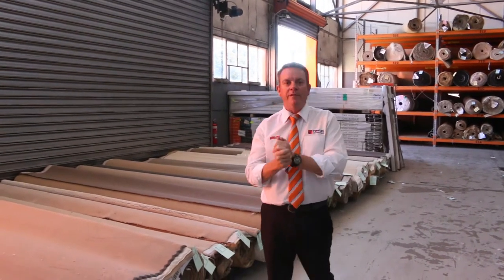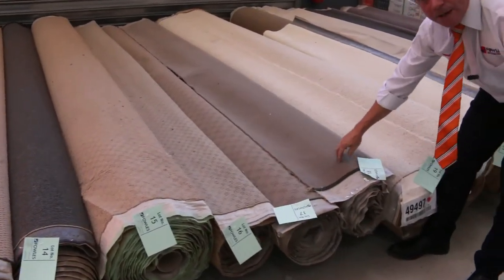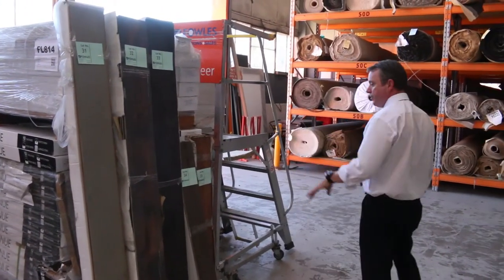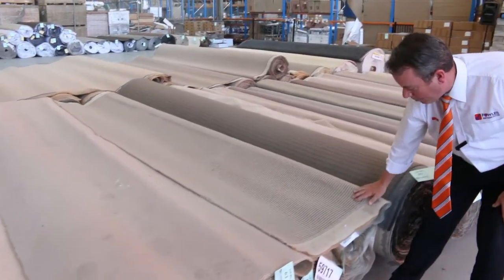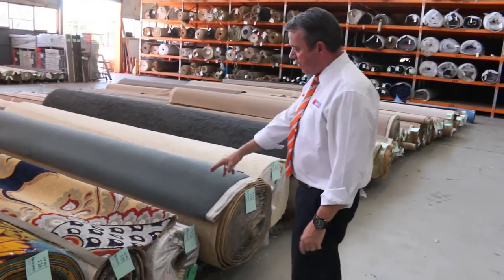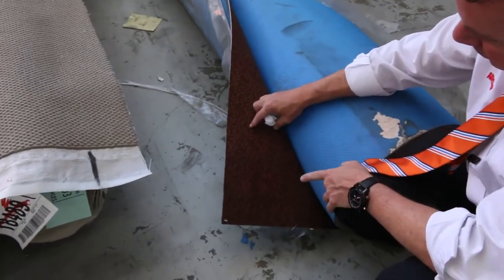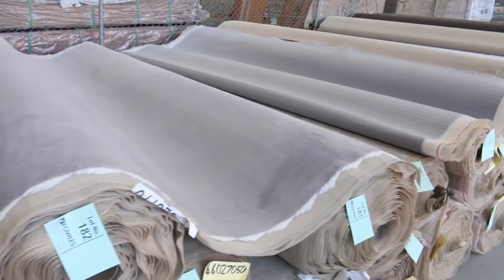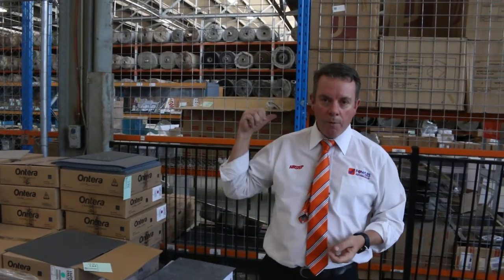Carpet Auction 30 October